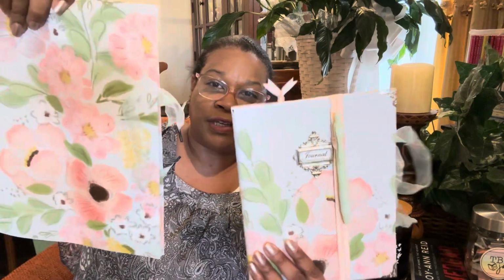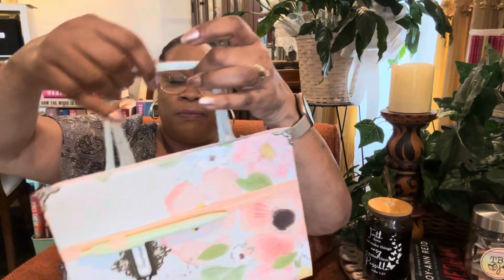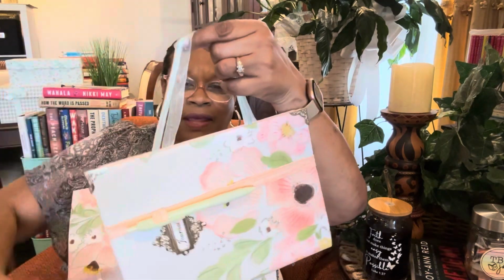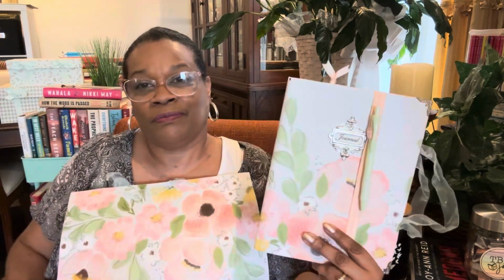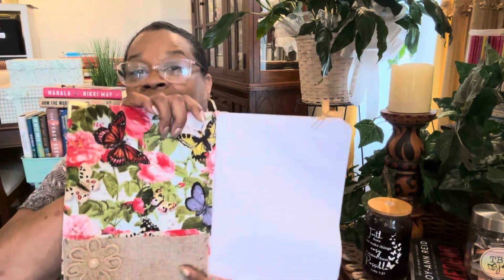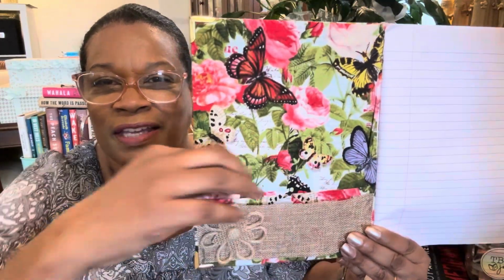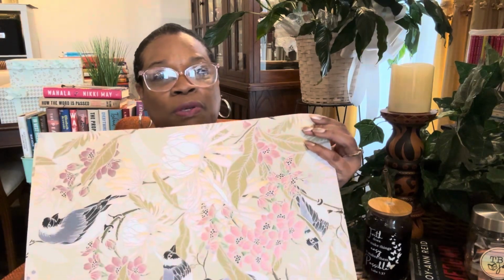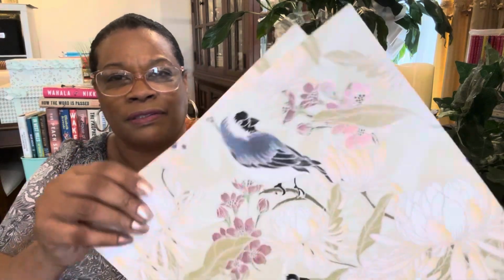Update on Hubby/What I’m Reading/Read/Book Fix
This video is a thank you to all my viewers that sent prayers, positive thoughts and get well wishes.

Books Mentioned:
The Mayor of Maxwell Street by Avery Cunningham

Nightbloom by Peace Adzo Medie

Night crawling by Leila Mottley

No Better Time: A Novel of the Spirited Women of the Six Triple Eight Central Postal Directory Battalion by Sheila Williams

Reading Black Books: How African American Literature Can Make Our Faith More Whole and Just by Claude Atcho

Trauma Tresses & Truth: Untangling Our Hair Through Personal Narratives Edited by Lizette Wanzer

Dollar Tree Finds…
Perfect is Boring: 10 Things My Crazy, Fierce Mama Taught Me by Tyra Banks

Feeding the Soul by Tabitha Brown

My Sugar in Sugar Land by Dee Osah
James by Percival Everett

What I Read…
A Good Woman by Jalana Remy
Lazaretto by Diane McKinney-Whetstone